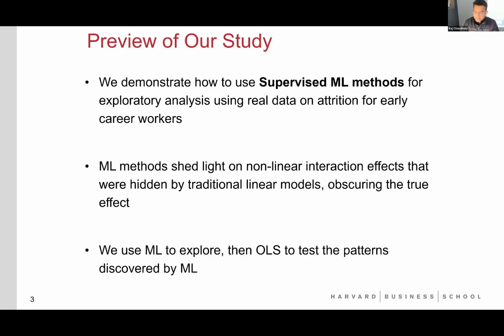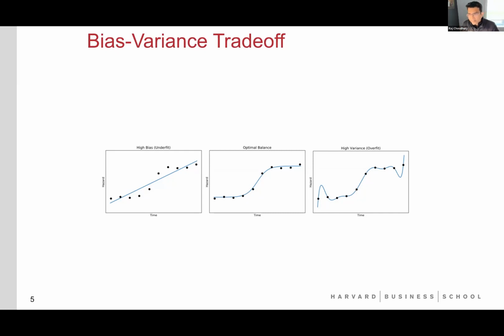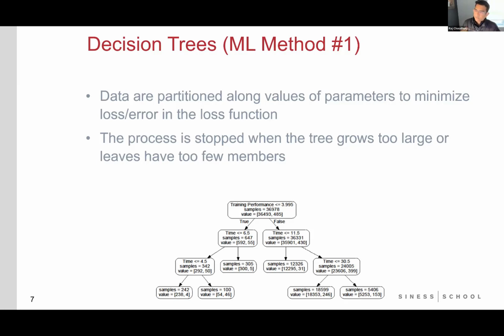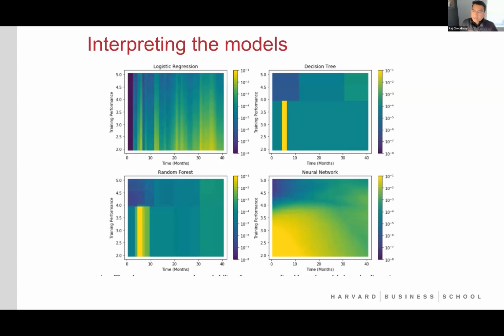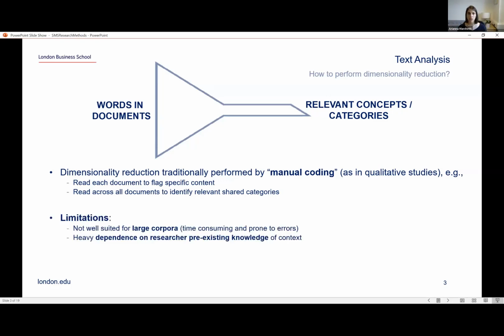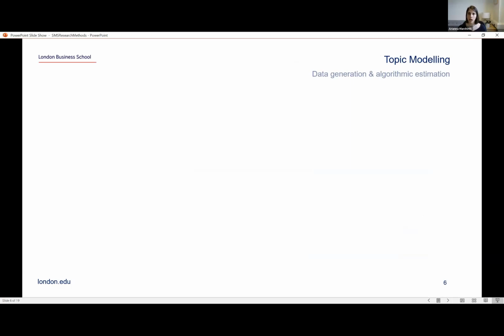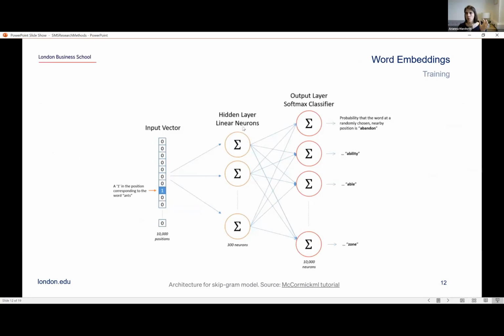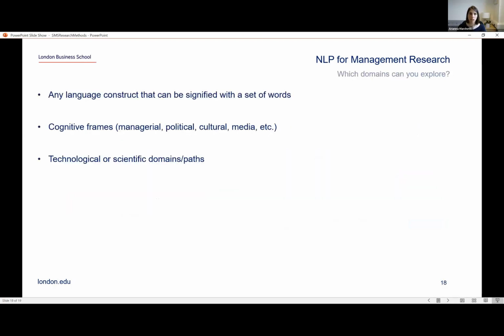Doctoral Student and Junior Faculty Consortium Session 1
This session is presented and co-organized by the Research Methods Community of the Strategic Management Society. The SMS is a membership-based organization. All the activities within SMS target the development and delivery of engagement and networking opportunities for members of the Society. By joining the Strategic Management Society as a member, you not only help further this mission, but also receive exclusive membership benefits.

Panelists Raj Choudhury (HBS), Ariana Marchetti (INSEAD), and Maciej Workiewicz (ESSEC) introduce how NLP and Machine Learning can be used for research, as well as the benefits and challenges of these methods.